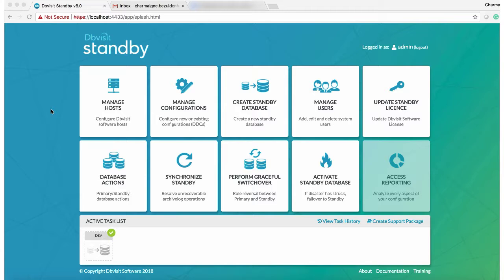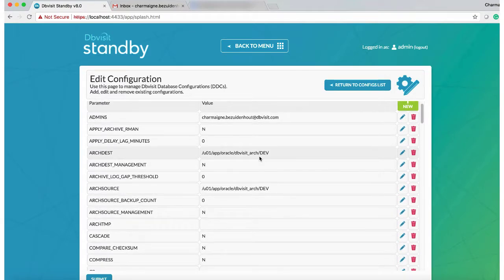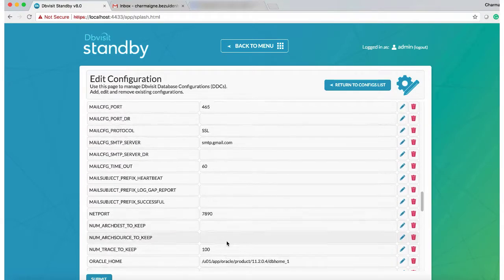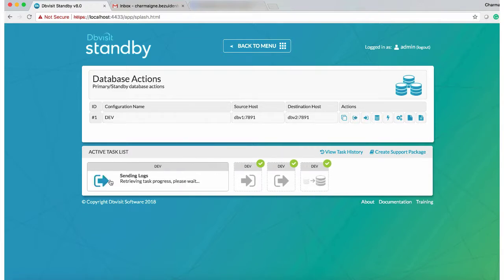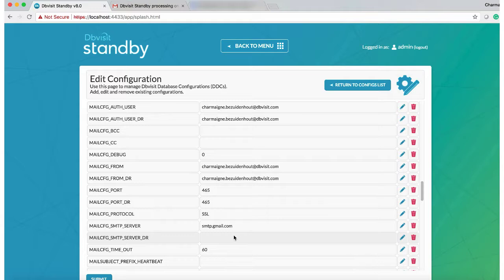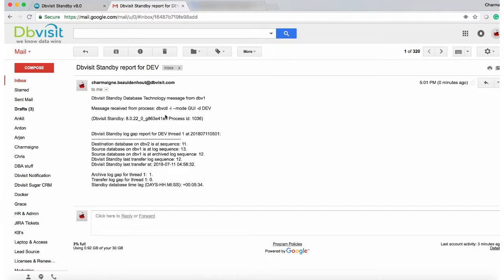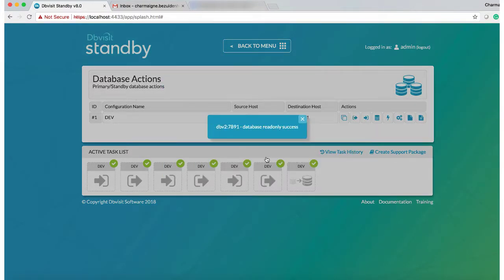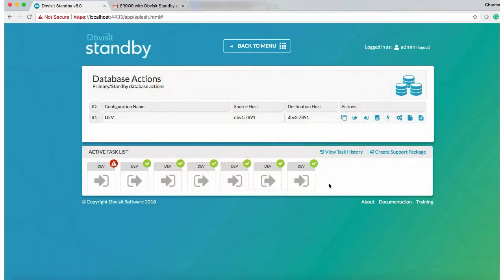Dbvisit Standby: Email Notifications using GUI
Check out how to set up Email Notifications using the GUI on your Dbvisit Standby Solution.